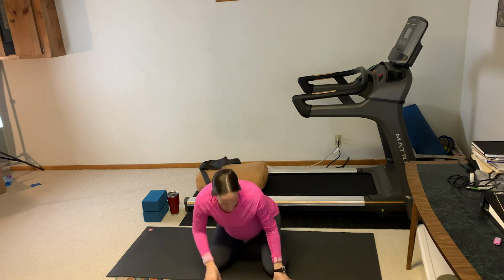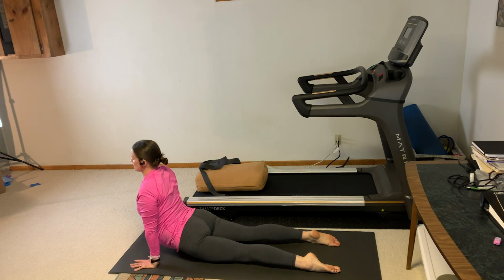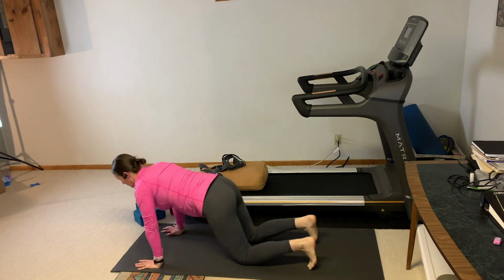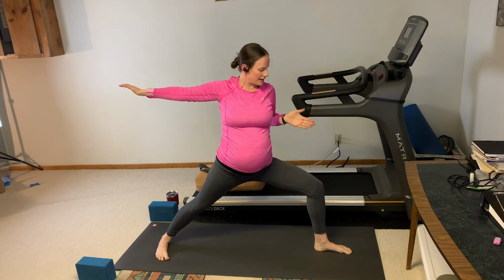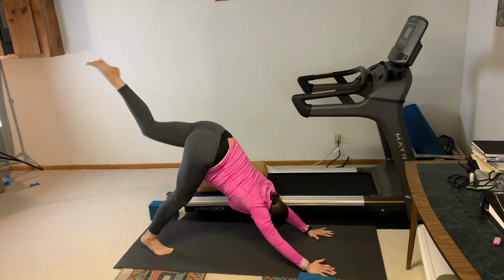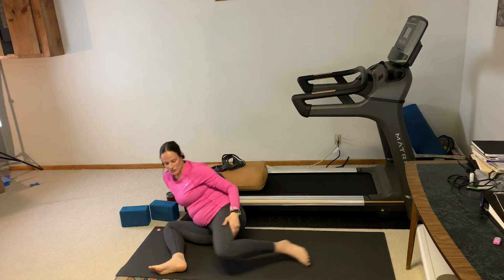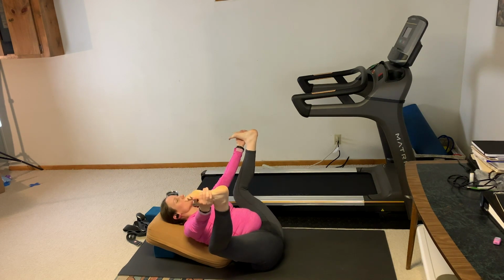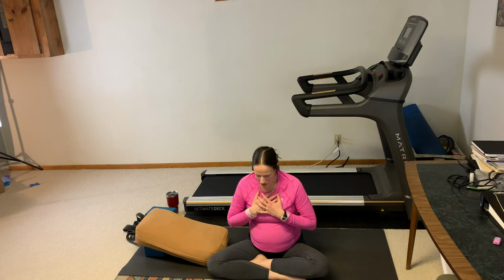60 Minute Slow Flow Vinyasa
I hosted a Free Virtual Yoga class this past Wednesday. Enjoy the replay.